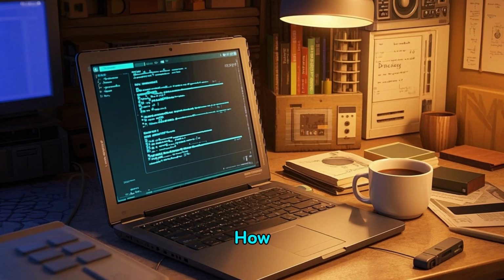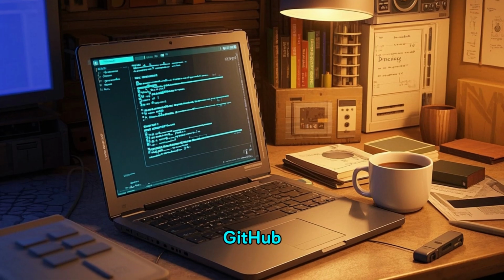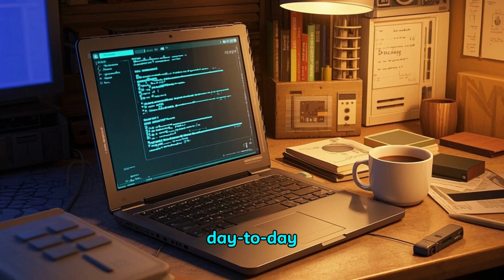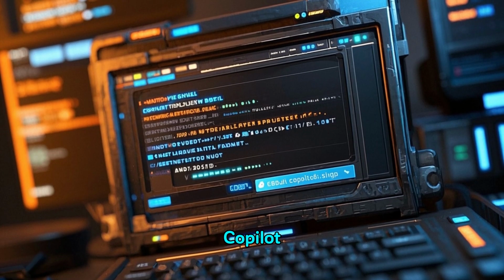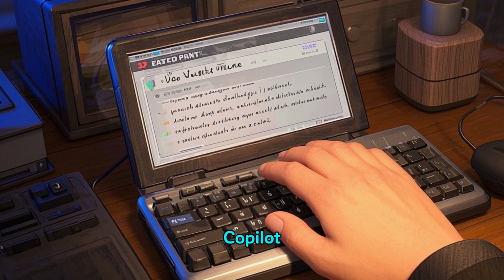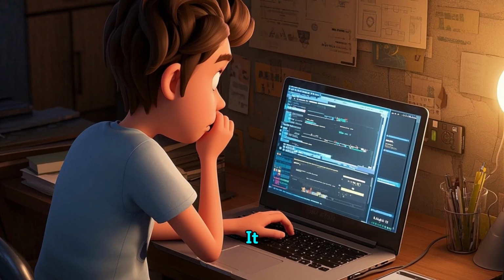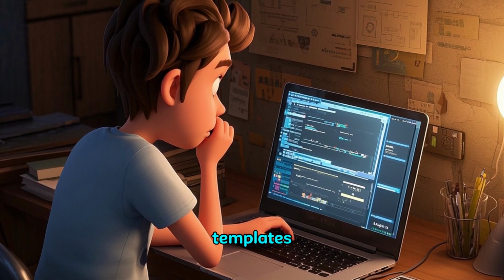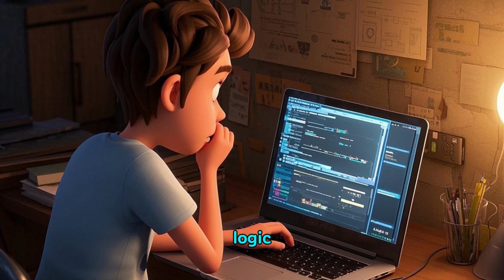How do you integrate GenAI (GitHub Copilot, windsurf ) into your day-to-day development workflow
1. How do you integrate GenAI (like GitHub Copilot, windsurf ) into your day-to-day development workflow?
I use GenAI tools like GitHub Copilot as coding assistants.
When I start writing code, Copilot suggests lines of code based on what I’m typing.
 It helps me with function templates, API usage, and logic structure. I don’t fully rely on it
I always review and test its suggestions. It speeds up development, especially for repetitive or boilerplate code.

2. Can you explain how you’ve used retrieval-augmented generation (RAG) to optimize or debug a system?
RAG combines AI with external data like documentation, logs, or past issues.
 Once, our system had a recurring error. Instead of manually searching logs, I used RAG with a vector store to feed past logs and documentation.
The AI matched similar issues and pointed me toward a misconfigured setting.
 It saved time and gave an accurate root cause.

3. Describe a scenario where an AI code assistant helped prevent a production issue.
I was writing user input code, and Copilot suggested a version that avoided SQL injection using parameterized queries.
 If I had written the code manually, I might have forgotten that.
AI helped enforce secure coding practices, reducing the chance of a security bug going live.

4. What are the limitations of relying on AI-generated code? How do you mitigate those?
Sometimes it gives incorrect or incomplete suggestions. To mitigate this, I always review and test the output, provide clear prompts, follow coding standards, and treat AI as a helper—not a replacement—for critical logic.

5. How do you validate or test code generated by AI tools?
I write unit tests and integration tests to check the code’s behavior. I also run the app and look for edge cases.
 If the code touches critical logic, I manually step through it. Testing and code review are essential, even for AI-generated code.